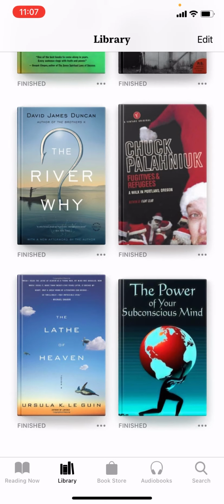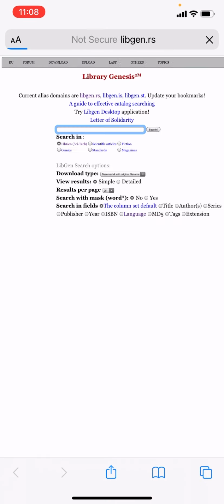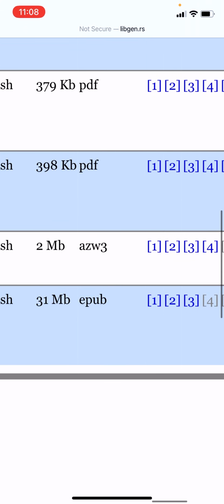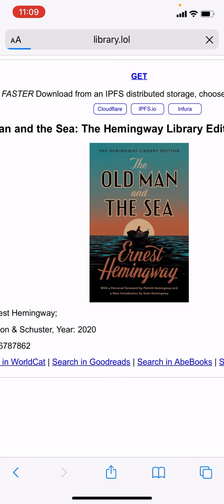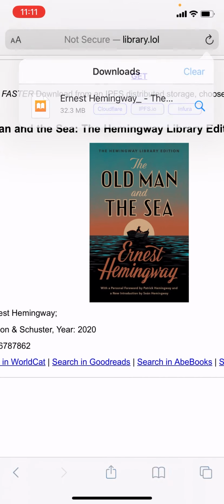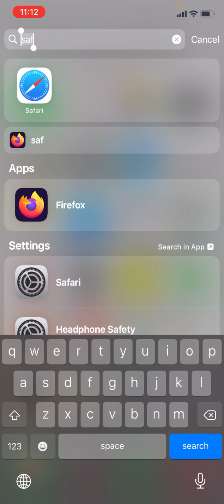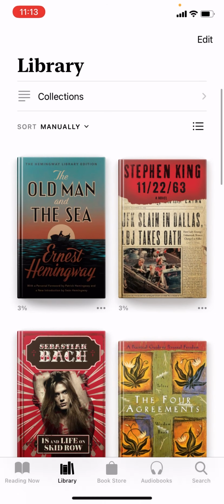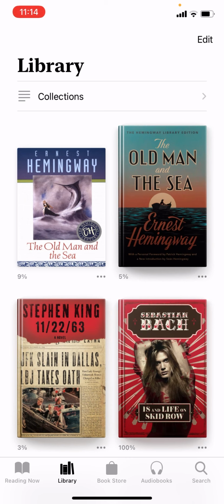Tutorial: How to get free books on any mobile device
link to Library Genesis below!